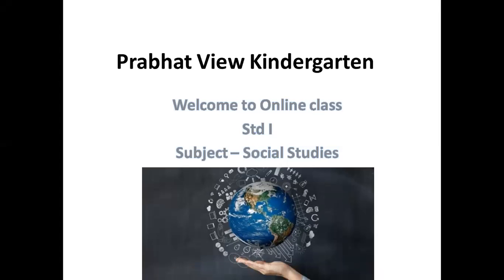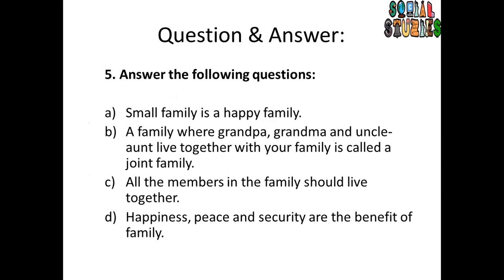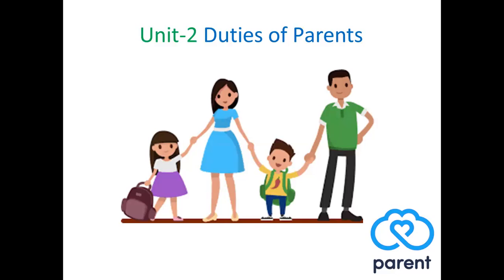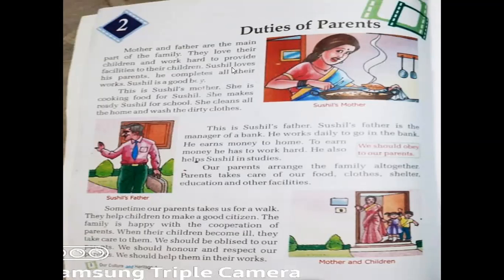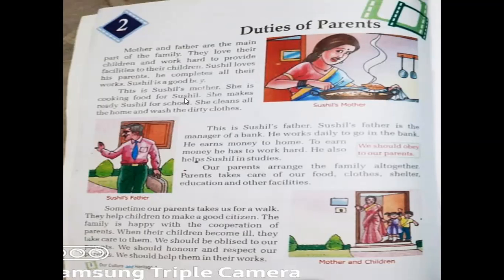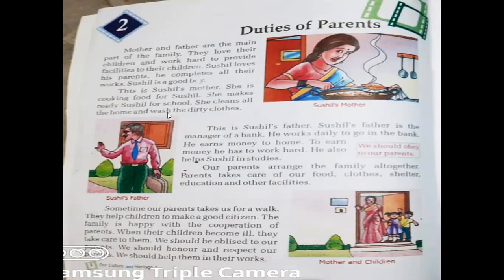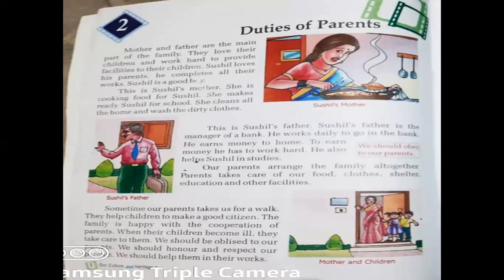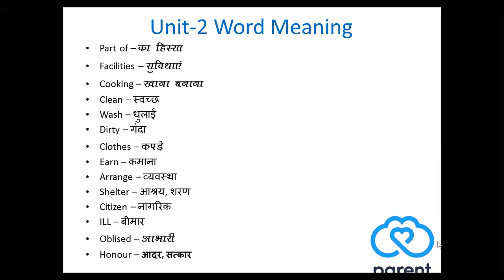Std. 1 | S.St | April 30, 2020 | Ep#6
Read Unit-2 and remember word-meaning of Unit-2

Due to technical problem, attached video-sound is not clean. Hence shared over WhatsApp.